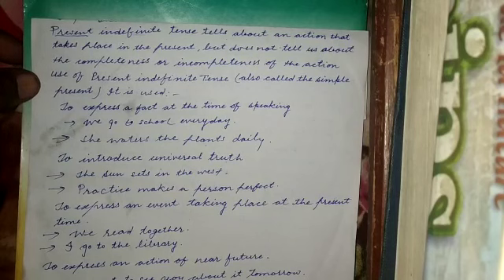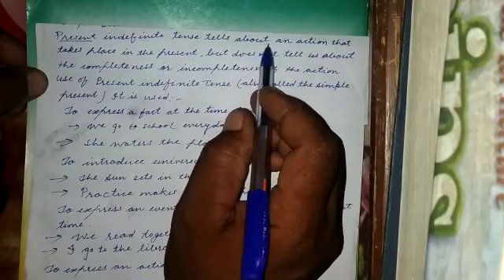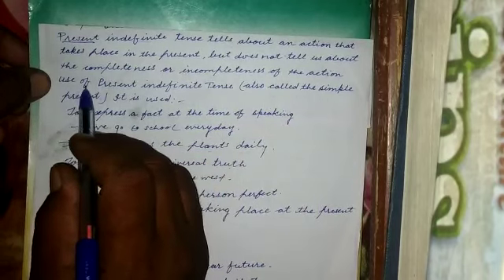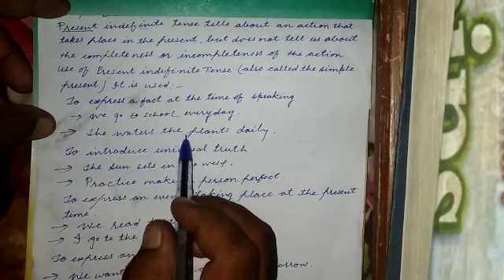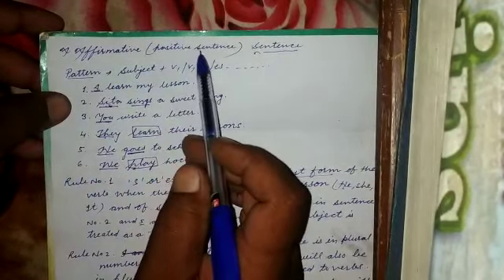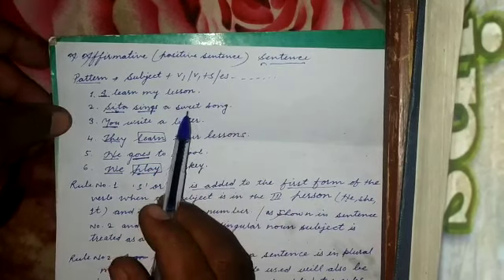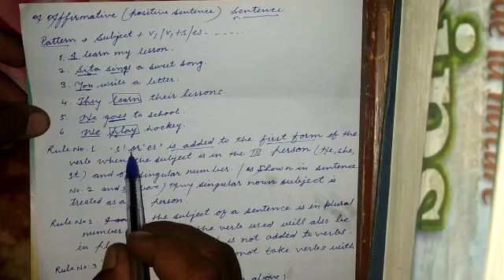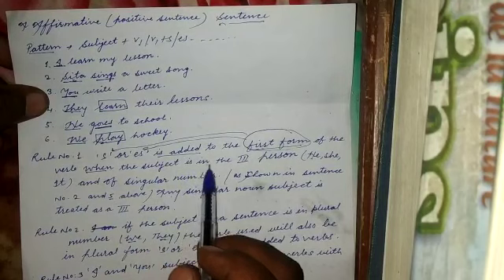English lecture-2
A video lecture published by Sunrise public school gudha .

In this lecture ,we are going to study about basic concepts of tense.